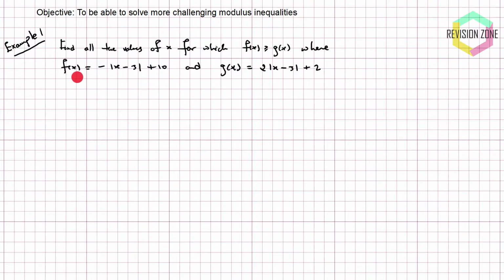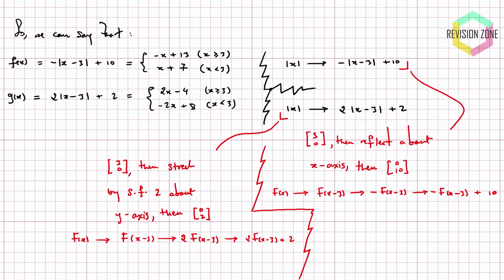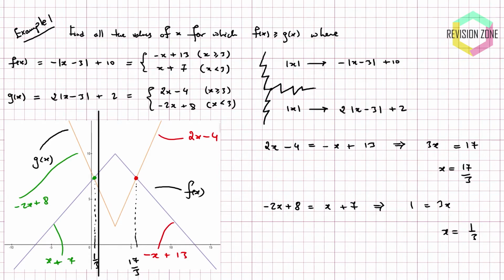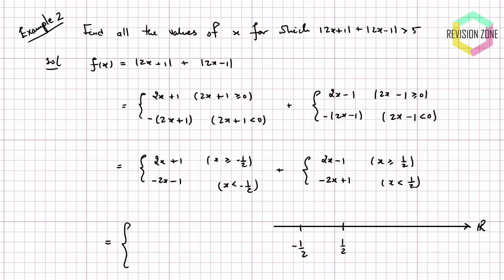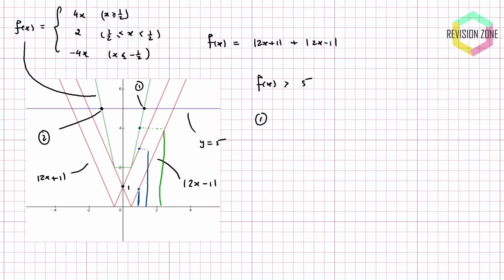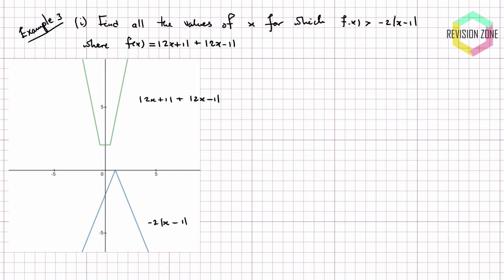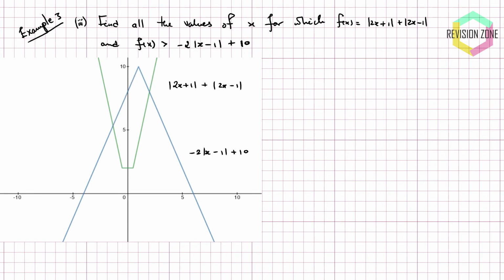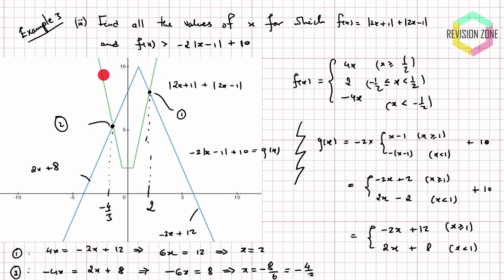More Modulus Inequalities | Functions | Part 6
Summary: video walkthrough of A-level maths content on solving more challenging modulus inequalities

Topics: solving modulus inequalities involving multiple modulus (absolute-value) signs

Content: sketching modulus functions, transformations of modulus functions, graphical approach to solving modulus inequalities,

Time Stamps:
00:00 Example 1
09:31 Example 2
19:38 Example 3(i)
22:03 Example 3(ii)
24:21 Example 3(iii)

*** About Us ***